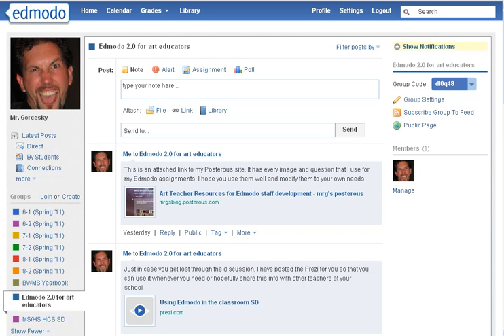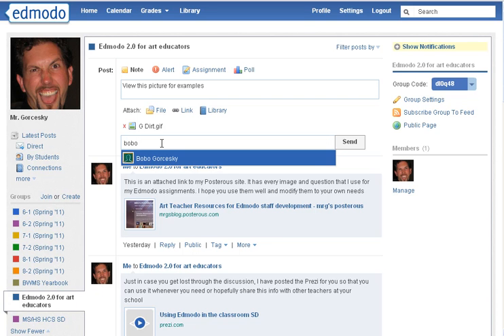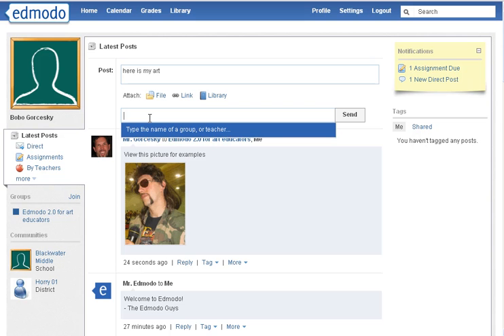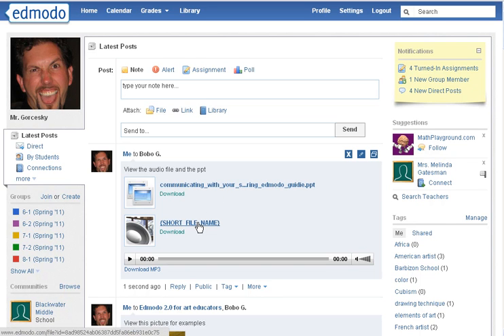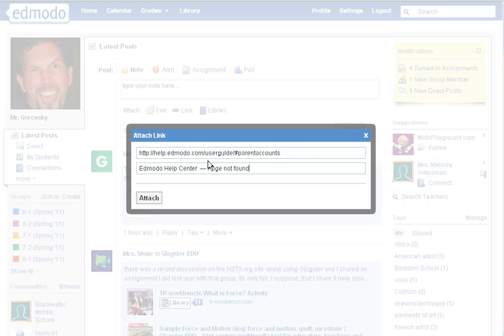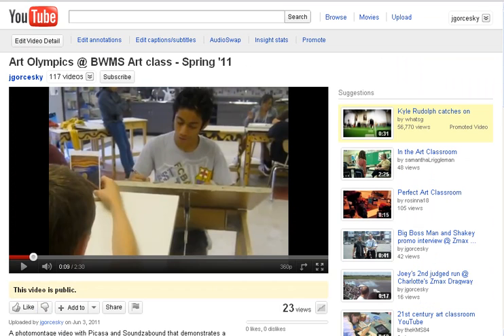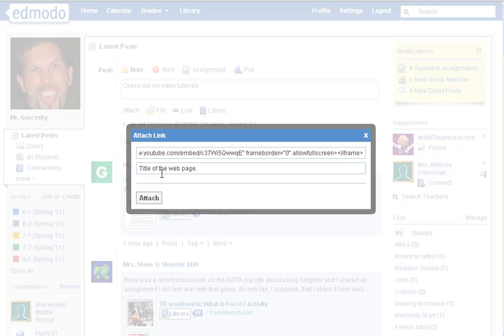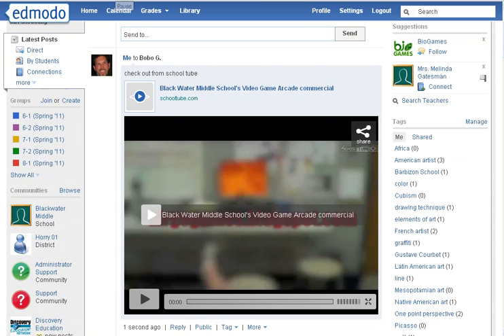How to send files and links on Edmodo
Send files such as images, web sites, embed codes, Office documents or audio files to your students. Read more on my Yahoo! Voices article